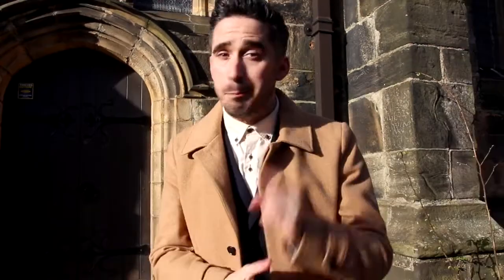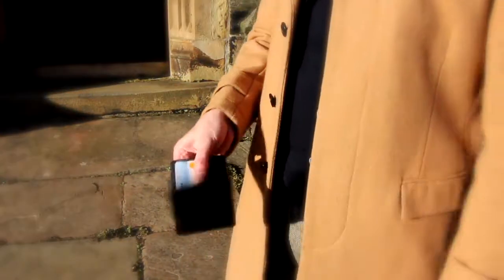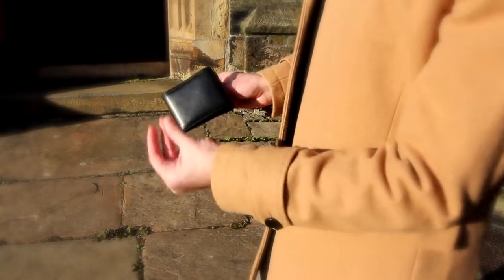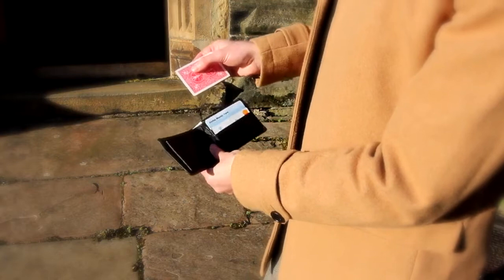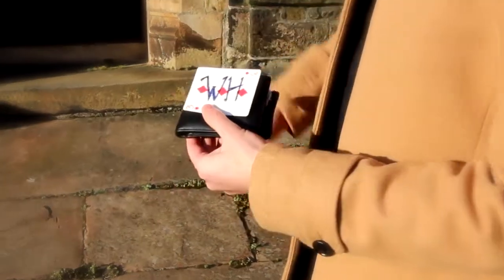Wallet Hacker (Gimmicks and Online Instruction) by Joel Dickinson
Wallet Hacker is the ultimate card to wallet. This clever gimmick turns astandard wallet in to a card to wallet.

Imagine a spectators signed playing card vanishing from your handsand visually re-appearing in your wallet...

Now imagine it visually re-appearing in their wallet!

This revolutionary new gimmick creates the perfect miracle.

It is easy to do, super clean and resets instantly.

"This is a fantastic card to ANY wallet, it's a real worker."
- Harry Robson

Each gimmick is hand made and tested by Andy in the Real Workersstudio.